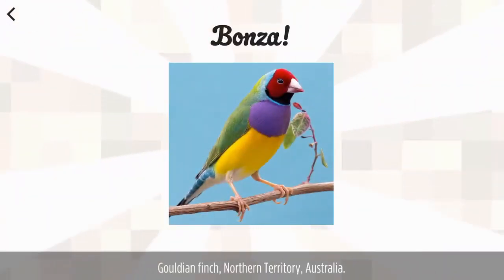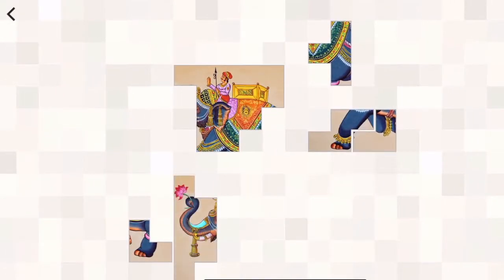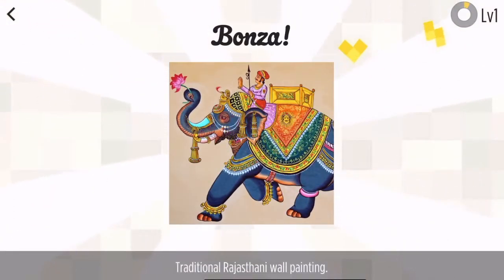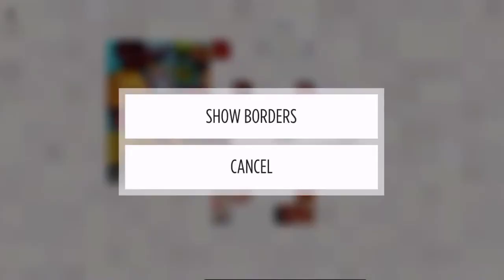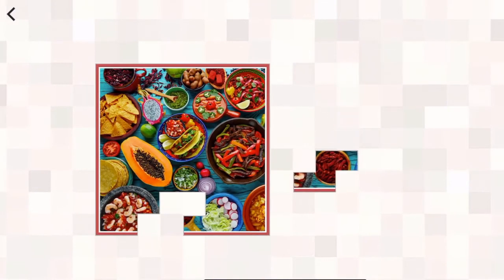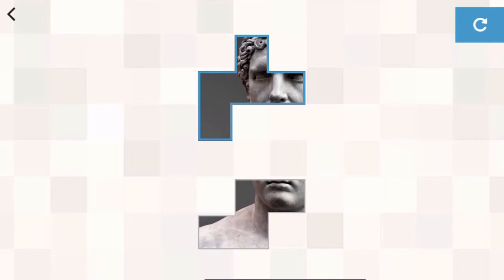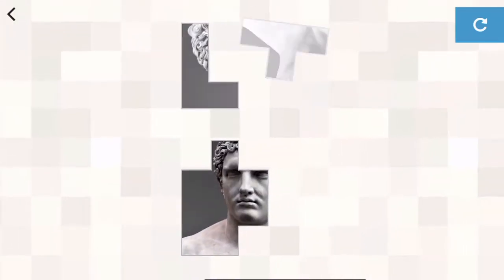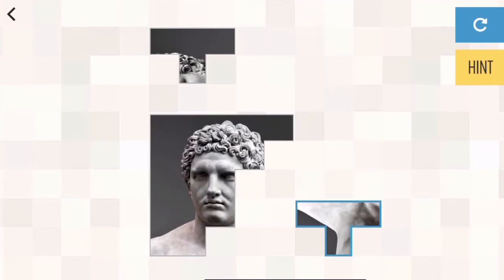Bonza Jigsaw Gameplay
This video plays through the first few puzzles in Bonza Jigsaw.